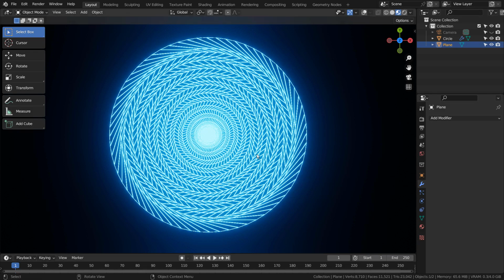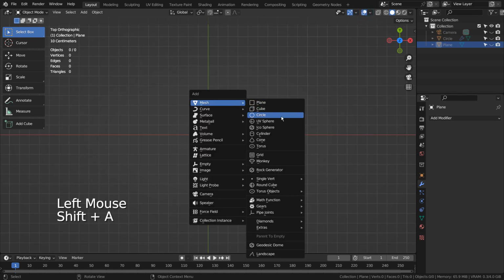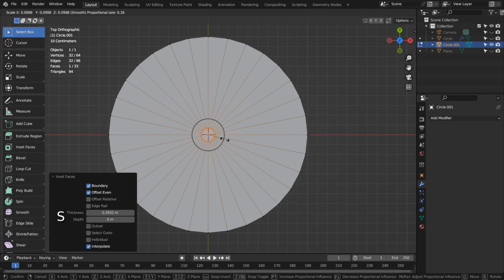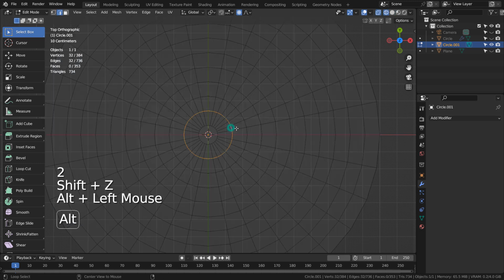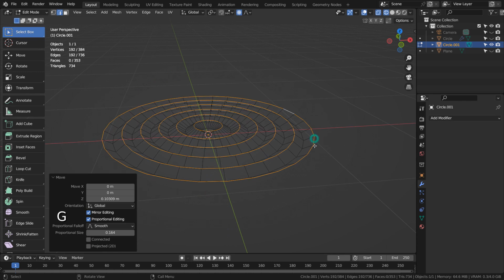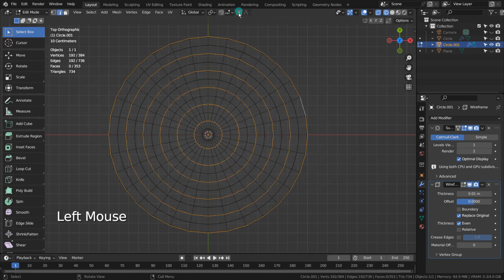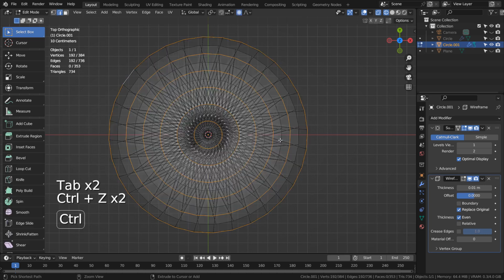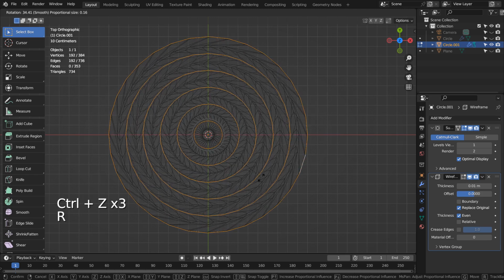Blender Tutorial - Circular pattern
0:16 Mesh circle
1:01 Expanding edge loop selection
1:21 Modifiers
1:32 Proportional rotation